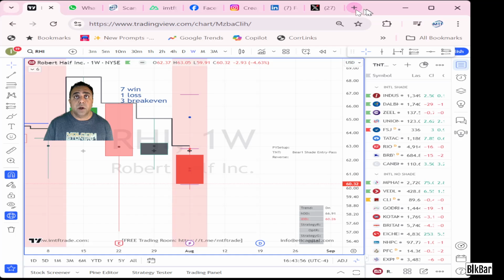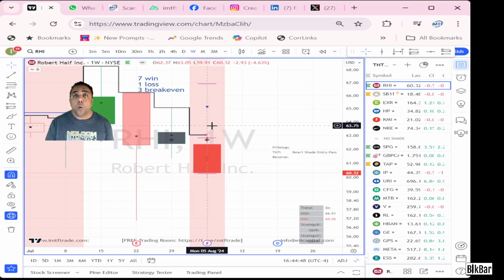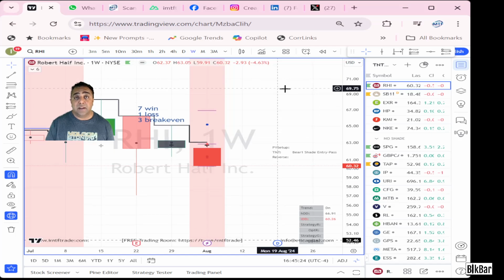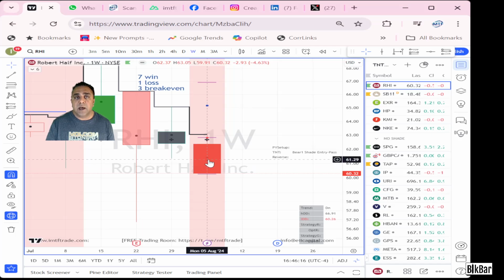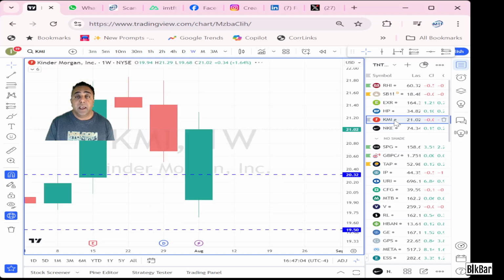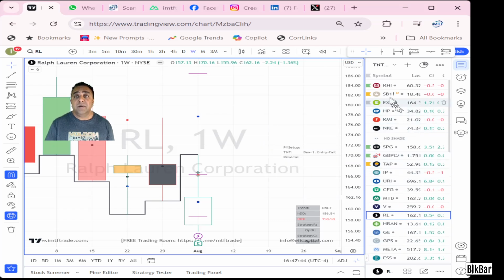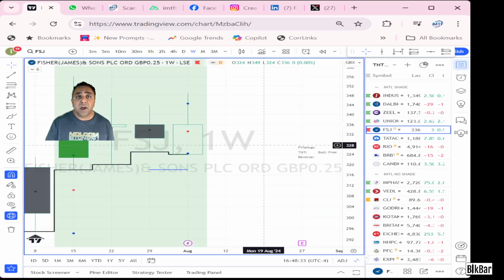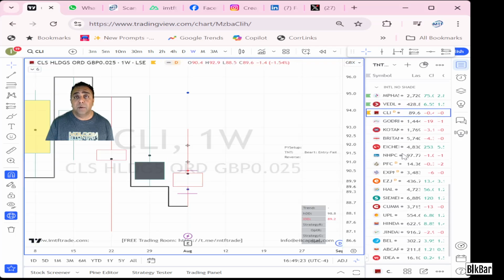AI-Powered Success: How to Win in US, Europe, UK, & India Markets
AI-Powered Success: How to Win in US, Europe, UK, & India Markets.  In today’s video, we’ll be diving into the power of AI forecasting in trading across global markets, including the US, Europe, UK, and India. Despite a volatile week, our strategy delivered 7 winners, 1 loss, and 3 breakeven trades. We’ll show you how using AI forecasting and solid money management can lead to success, even in uncertain times.

▶ Check out our comprehensive program on AI Trading Strategies, designed to help you achieve consistent success across global markets. and join our exclusive community.

An investor could potentially lose all or more than the initial investment. Risk capital is money that can be lost without jeopardizing one's financial security or lifestyle. Only risk capital should be used for trading, and only those with sufficient risk capital should consider trading. Past performance is not necessarily indicative of future results.